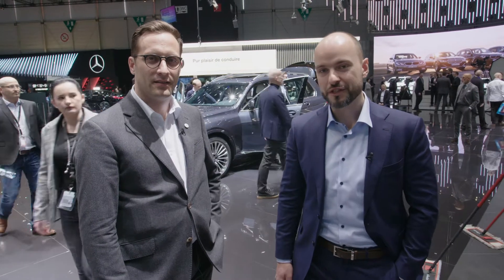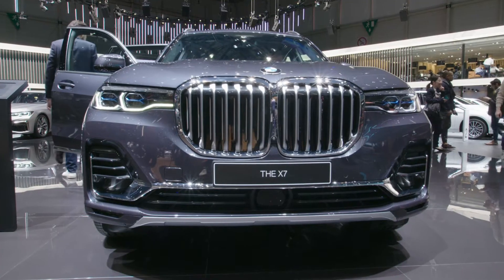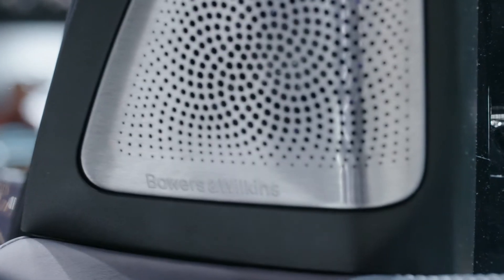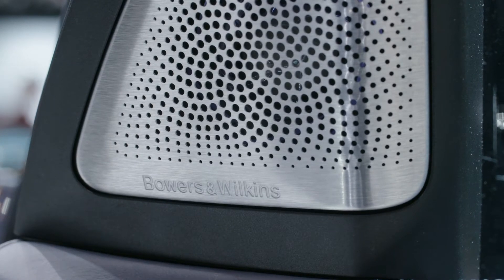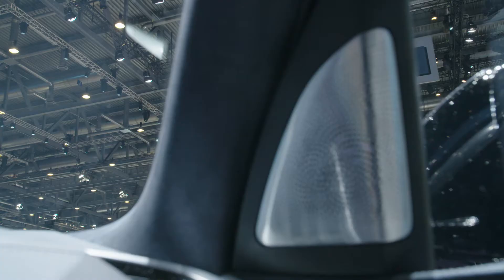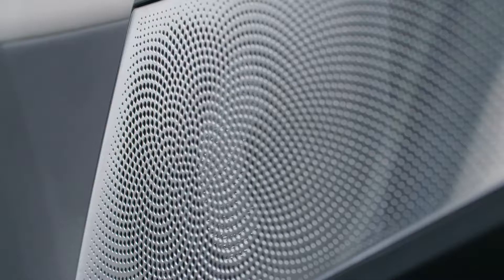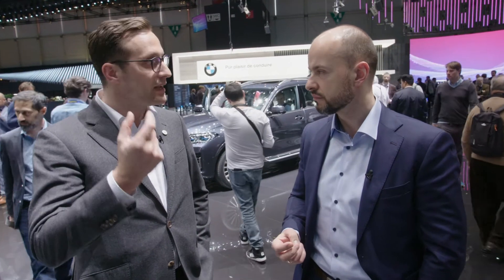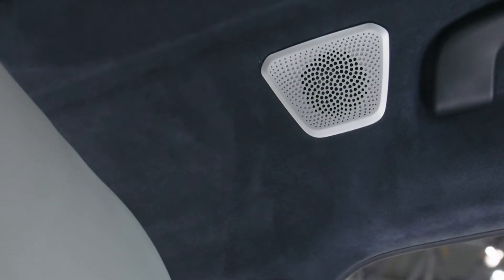Bowers & Wilkins Diamond Surround Sound System in the new BMW X7 | HARMAN at GIMS2019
Setting a new standard for car audio: Our Head of Acoustic Systems Engineering Greg Sikora and our Director Car Audio Design Philipp Siebourg discuss the Bowers & Wilkins Diamond Surround Sound System in the new BMW X7.